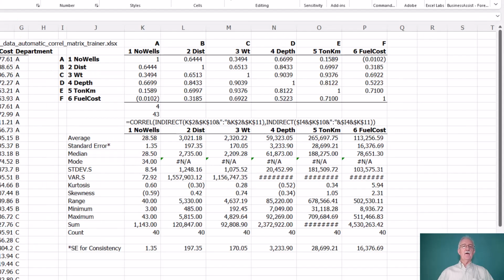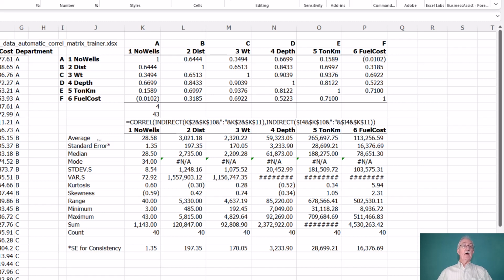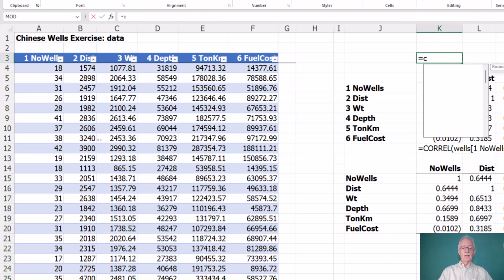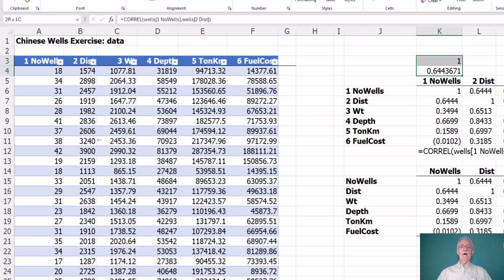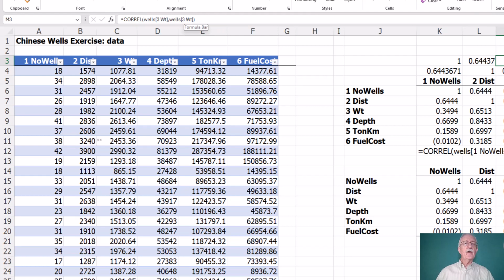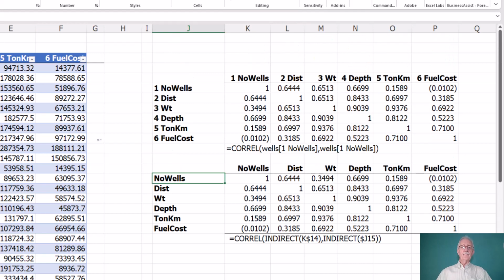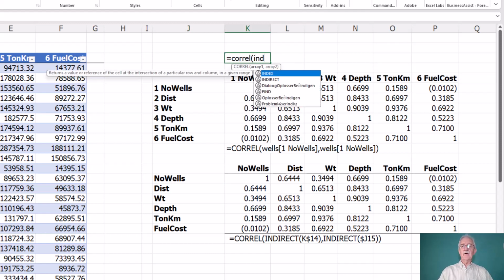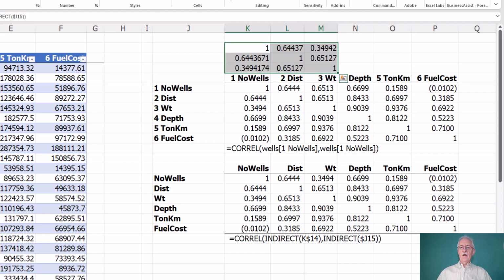This is Video 2 in a 2 part series on the creation of automatic correlation matrices in Excel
Creating volatile correlation matrices in Excel using Excel Tables and Range Names. I would say the formula driven matrices are good but the Excel Table driven matrices are better. The range name version is a less complex to look at than the formula based version but I would say they are eually good!

This is the same file as for video one PLUS the two new versions. That means you can download this file and use it with this video and with video 1